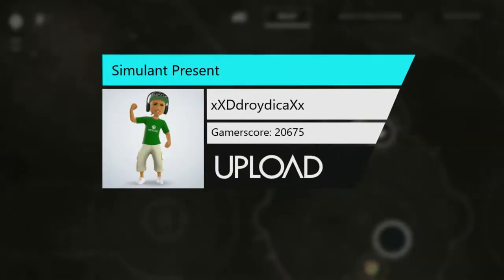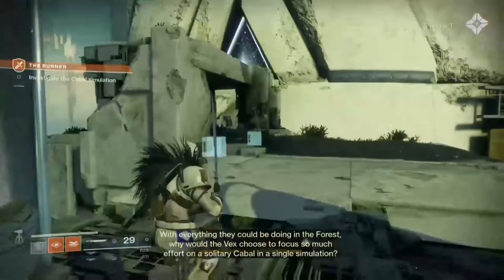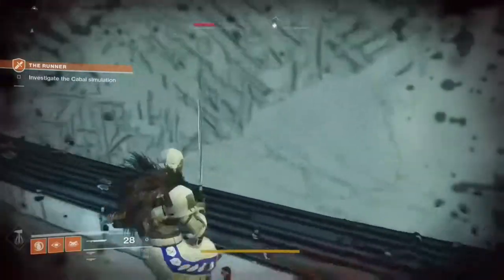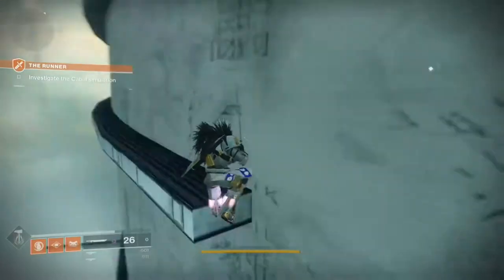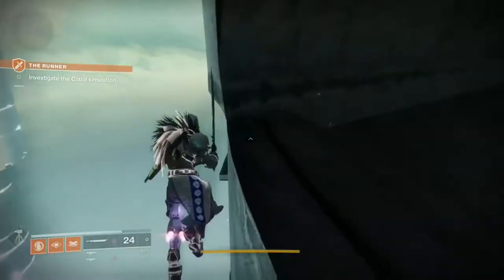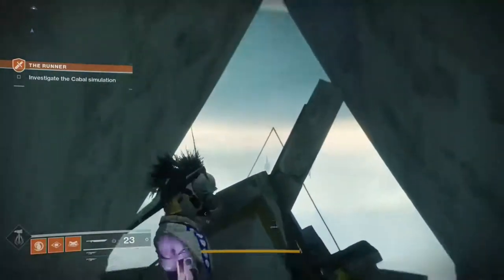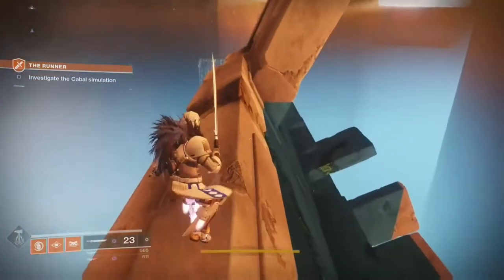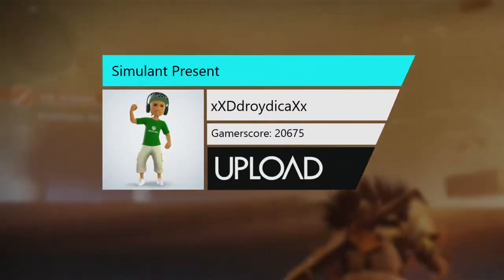Out of the Map: Simulant Present